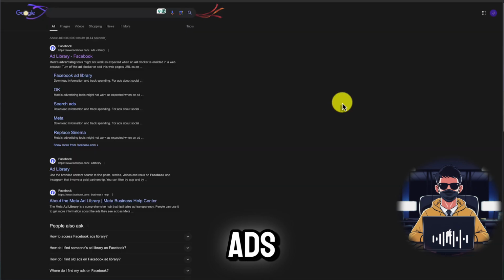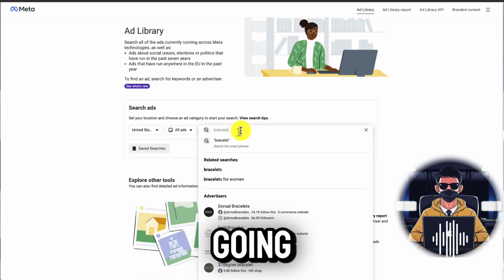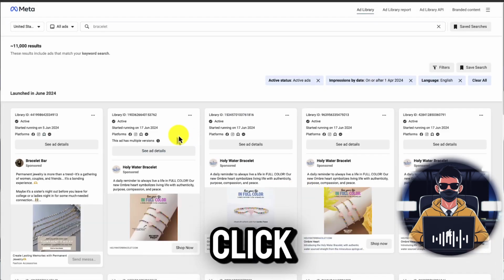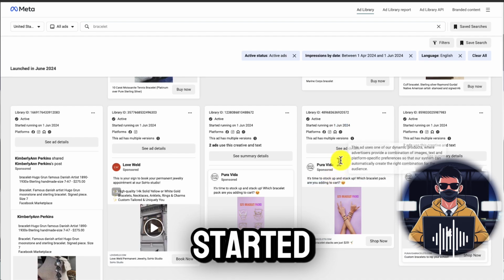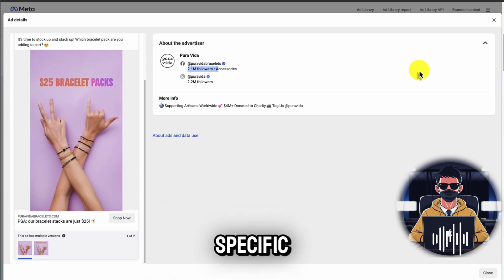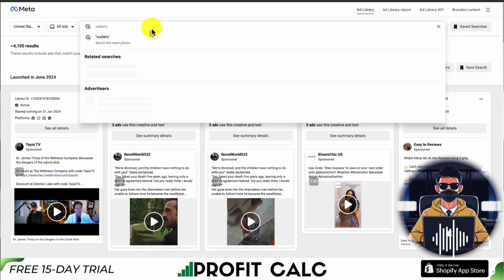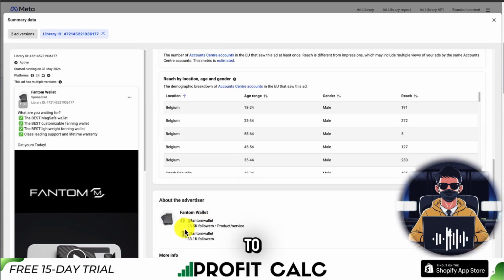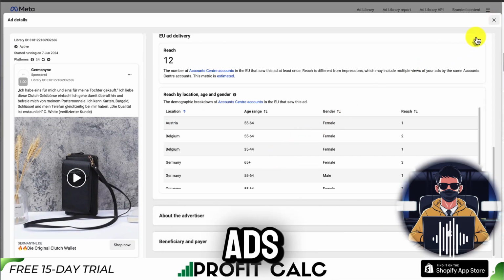How To Scale Your E commerce Business to $100,000 With Facebook Ads (Winning Products)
In this video, we’ll explore effective strategies on how to scale your eCommerce business using Facebook Ads.
Discover the secrets to identifying winning products that can drive sales and boost your revenue.
Whether you’re a beginner or an experienced entrepreneur, our tips will help you optimize your ad campaigns for maximum impact.
Learn how to target the right audience, create compelling ad content, and analyze your results to ensure your Dropshipping success.

I'm the HustleDude and in this channel you'll learn clever strategies to make thousands of bucks per month .💸
 With my helpful advice and methods, you can increase your earnings from an online job.💻
Most of the people want to make money online, have a passive income, want to know about new online business ideas but in reality they don't know how to..Well, you're in the right place🚀
I'm here to show you new ways to make money online, side hustles for extra money online and how to create passive income. I aim to create top-quality videos on finance and help you to make money online !

00:00 - 01:02 Intro
01:02 -03:35 How To Set Up Facebook Ads To Find Your Winning Product
03:35 - 07:01 Analyse The Product's Performance From Your Competitors
07:01 - 08:01 Outro